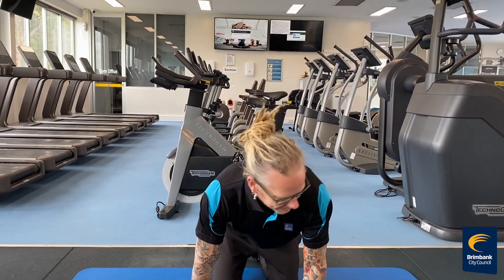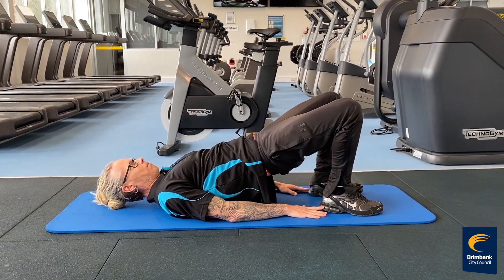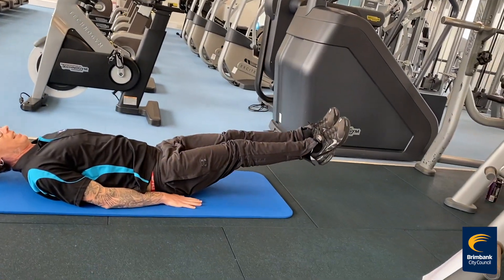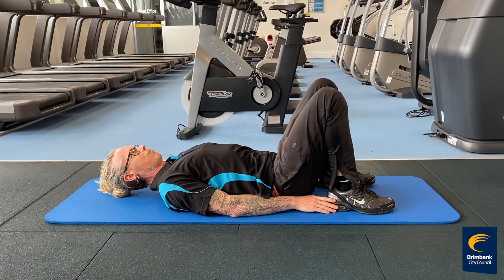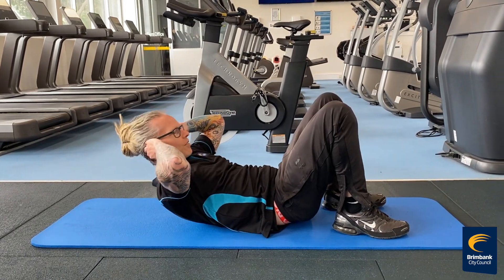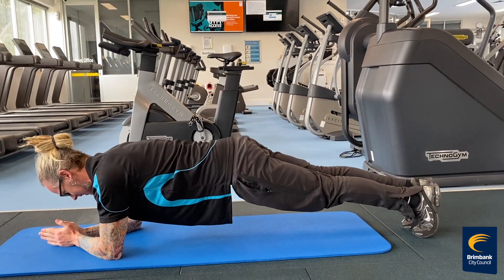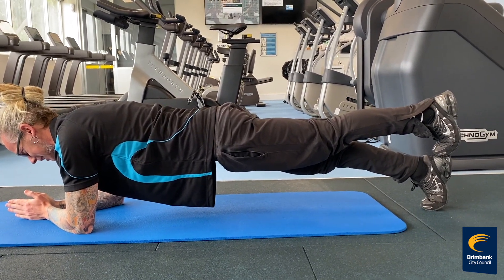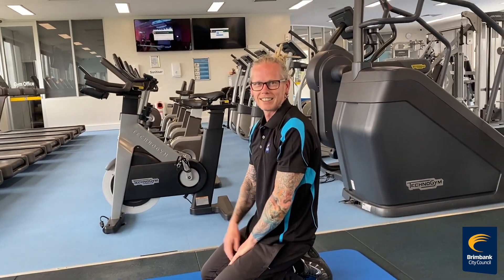Abs Circuit 2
Ab Circuit 2